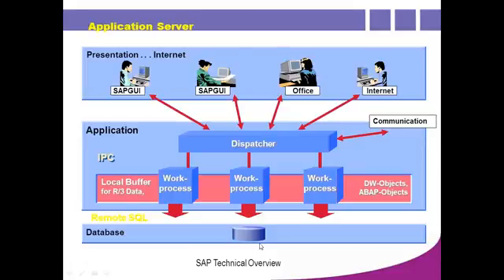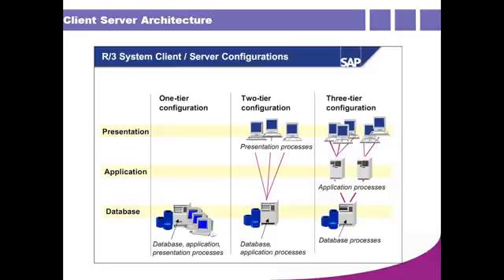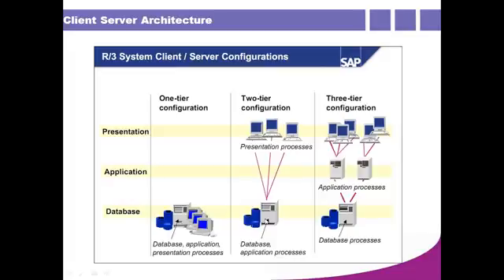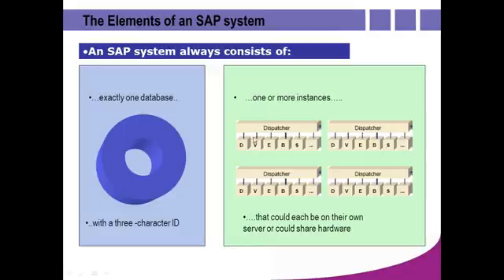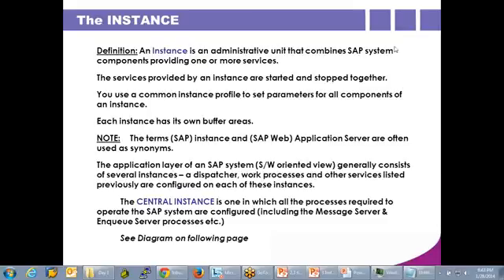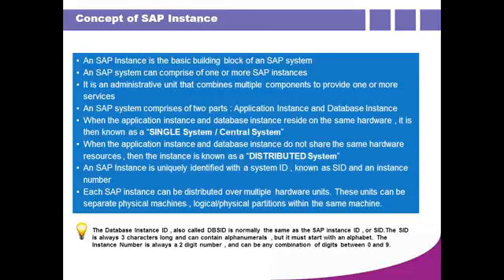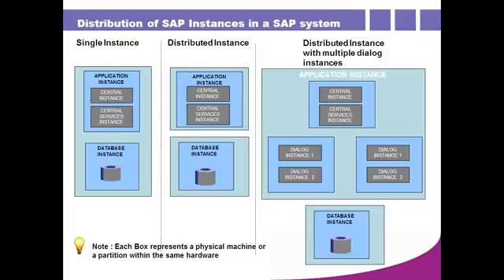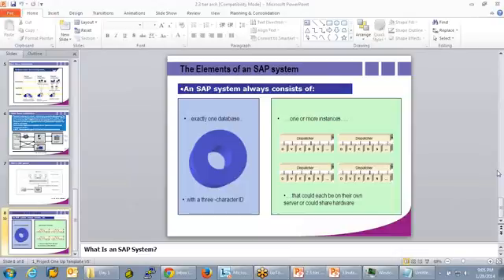INTRODUCTION CLASS FOR SAP BASIS